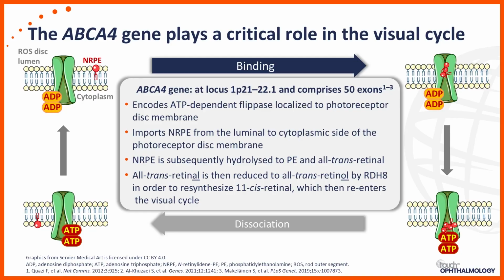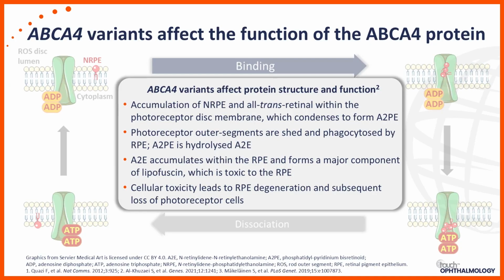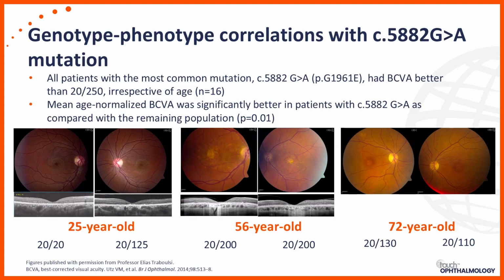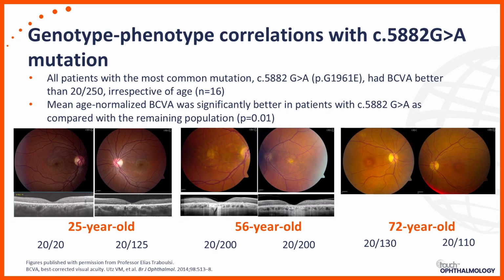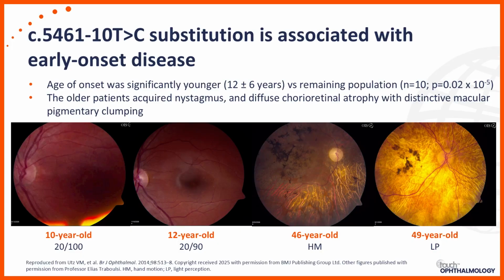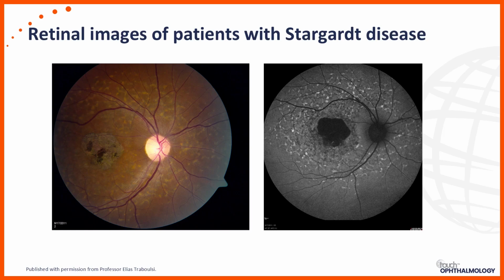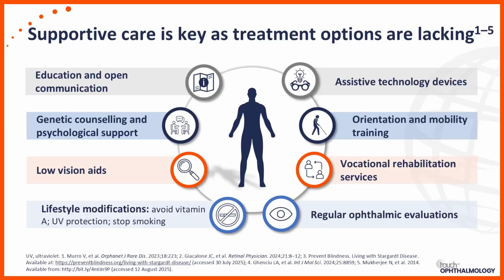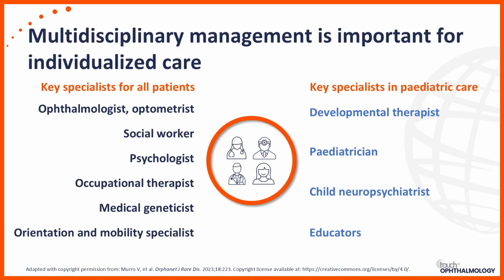Stargardt disease: Improving awareness, diagnosis, and patient support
🔍 Improving diagnosis and support for patients with Stargardt disease

Early recognition and management of Stargardt disease is essential, yet challenging, due to overlapping symptoms with other retinal disorders. In this CME-accredited touchEXPERT FOCUS, Prof. Elias Traboulsi shares practical strategies to:
✅ Recognize when to suspect Stargardt disease
✅ Select the right clinical assessments & diagnostic tests
✅ Deliver supportive care for patients & families

Designed for retina specialists, genetic counsellors and ophthalmologists in the USA, this activity can earn you 0.75 CME credits and offers actionable insights to help you act early, diagnose accurately and provide meaningful support to patients.

🎯 “Clinicians play a pivotal role in guiding patients towards the most appropriate supportive care to maximize their life experience whilst living with Stargardt disease.” — Prof. Elias Traboulsi

This activity is funded by an independent medical education grant from Alkeus Pharmaceuticals, Inc. This activity is jointly provided by USF Health and touchIME.